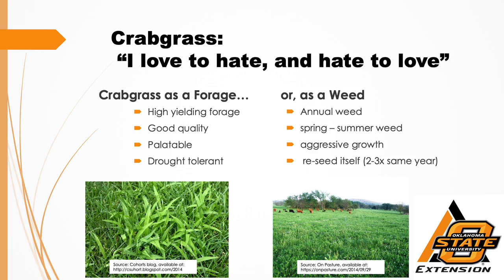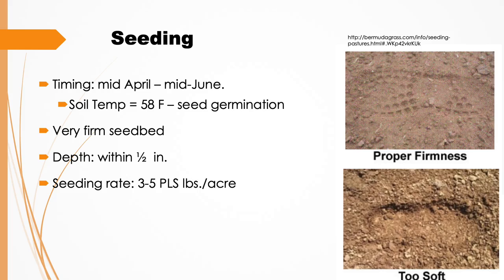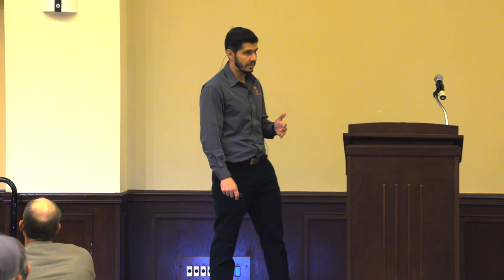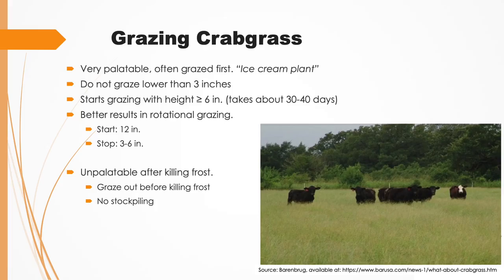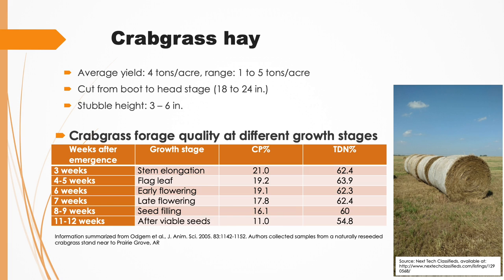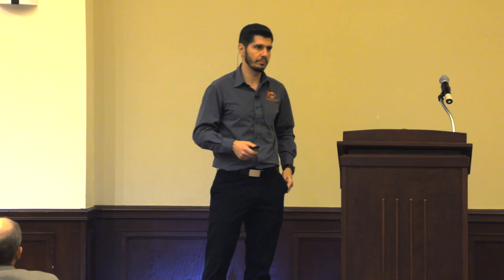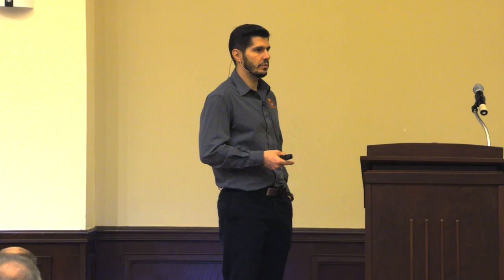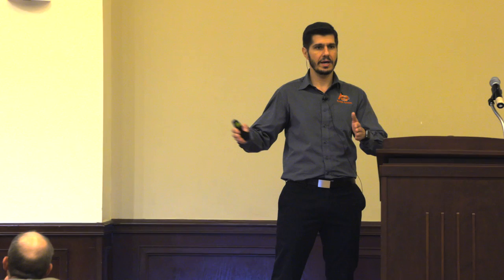Alex Rocatelli - Crabgrass as a Forage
Oklahoma State University Forage System Specialist Alex Rocatelli discusses "Crabgrass as a Forage" at the 2018 Winter Crop School in Stillwater, Oklahoma on December 11-12, 2018.